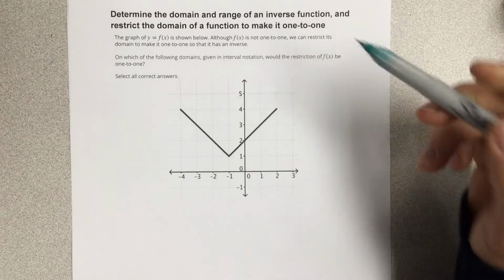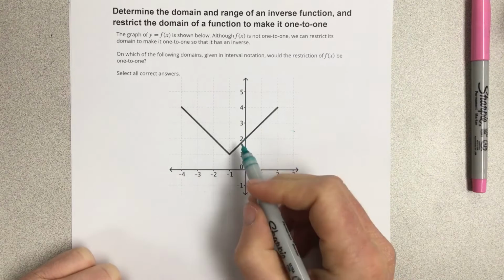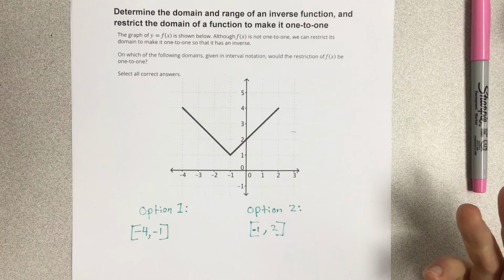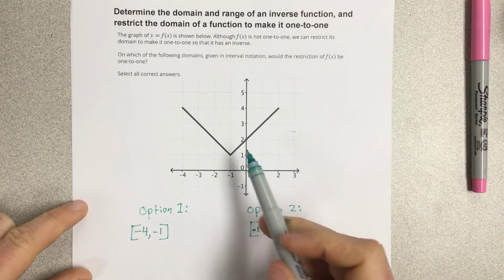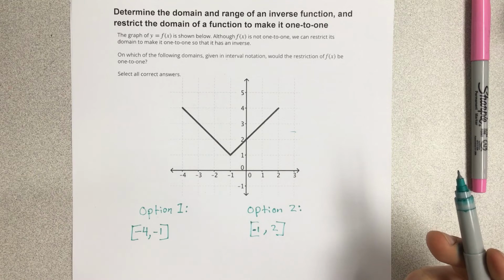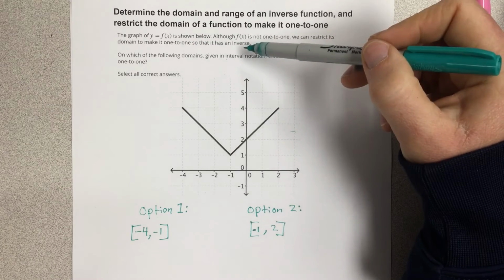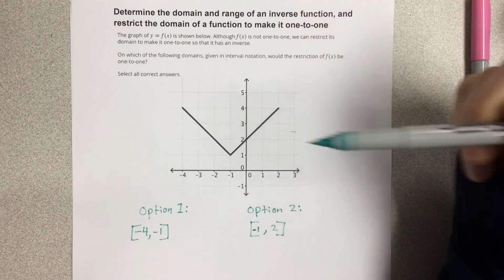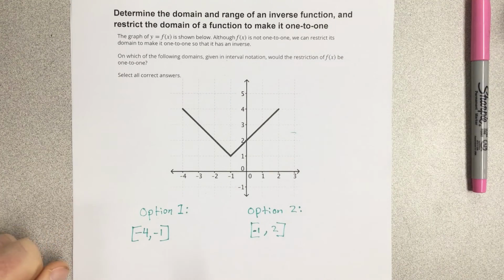Restrict the domain of a function to make it one-to-one